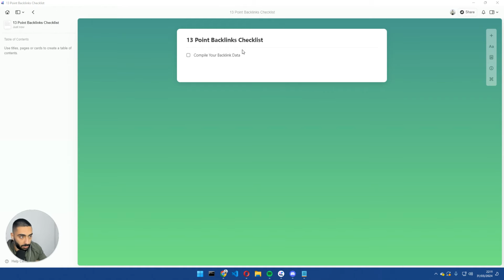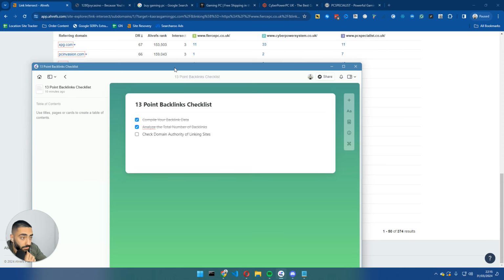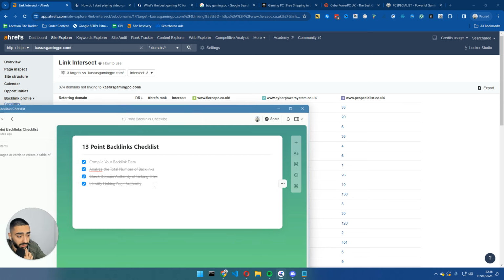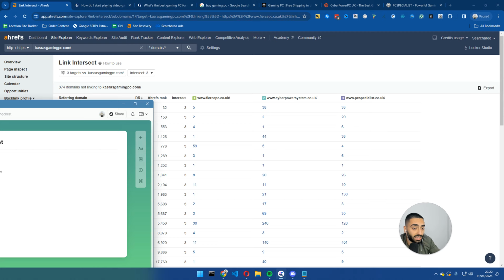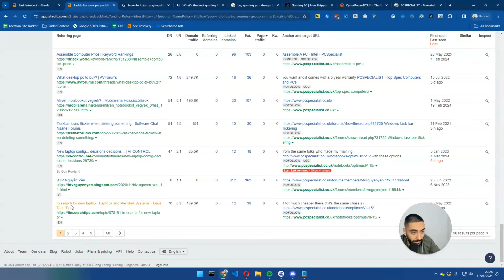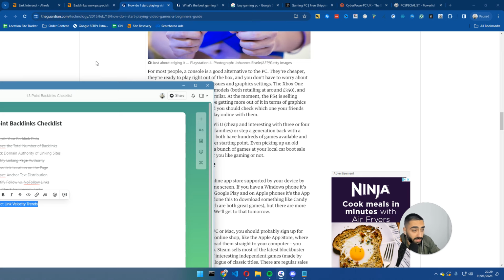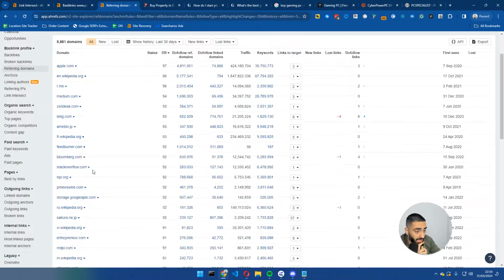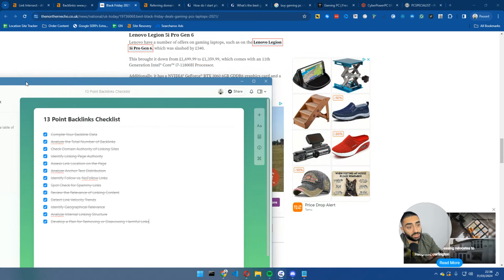Complete Off Page SEO Checklist 2024 : Stop Wasting Money On Useless Links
If you are looking to scale your off-page SEO, make sure to watch this video. I give away my complete 13-step off-page SEO strategy when it comes to analyzing backlinks!

Chapters For This Video:
0:00 - Introduction and Overview
0:24 - Step 1: Compile Backlink Data
1:59 - Step 2: Analyze Total Number of Backlinks
3:58 - Step 3: Check Domain Authority of Linking Sites
5:04 - Step 4: Identify Page Authority
6:19 - Step 5: Accessing Link Location on the Page
9:14 - Step 6: Analyze Anchor Text Distribution
11:11 - Step 7: Identify Follow vs. No Follow Links
13:02 - Step 8: Spot Check Spammy Links
16:01 - Step 9: Review Relevance of Content
18:38 - Step 10: Detect Link Velocity Trends
21:16 - Step 11: Analyze Internal Linking Structure
25:12 - Step 12: Develop a Plan for Removing Harmful Links
28:17 - Conclusion